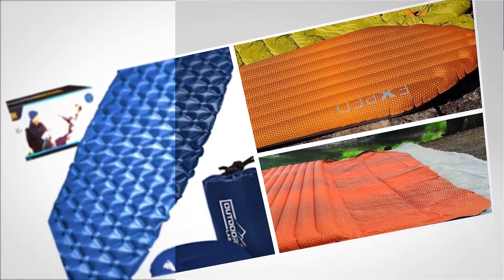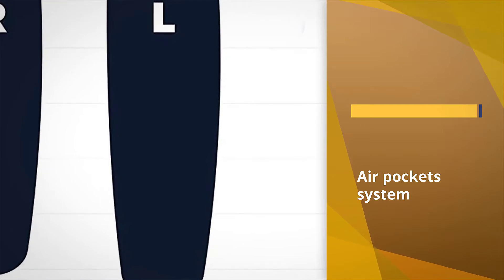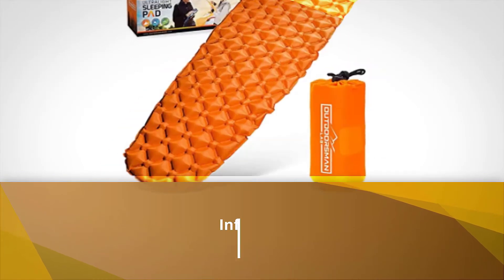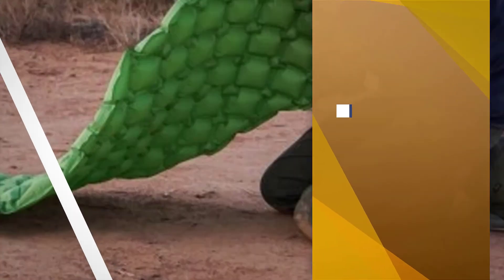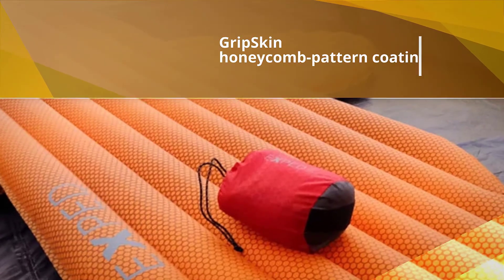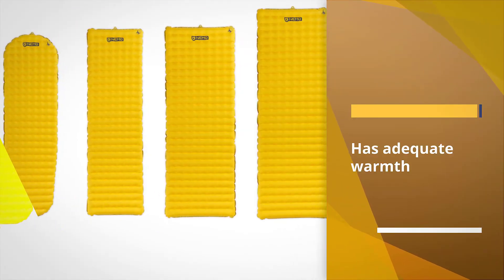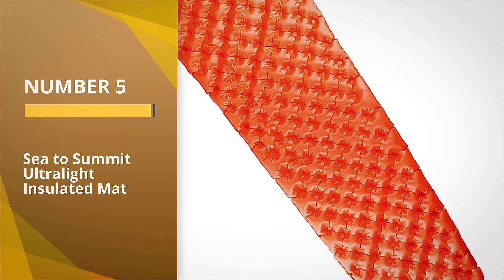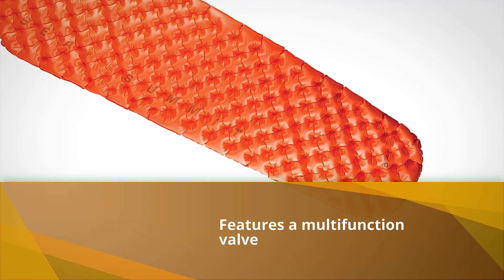Top 5 Best Backpacking Sleeping Pads Review in 2022 | Make Selection From Our Recommended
Best Backpacking Sleeping Pads featured in this video:
0:25 1. Therm-a-Rest Ultralight Backpacking Air Mattress
1:14 2. Outdoorsman Lab - Ultralight Sleeping Pad
2:02 3. Exped SynMat HL Sleeping Pad
2:51 4. Nemo Tensor Ultralight Sleeping Pad
3:39 5. Sea to Summit Ultralight Insulated Mat

What is a backpacking sleeping pad?
Basically, a sleeping pad is something that a backpacker or camper can sleep on at night to be more comfortable. These pads are lightweight, and are designed to be carried on either weekend backpacking trips or longer expeditions. Thus, they differ from pads that are used for car camping, which are much heavier, or require an air pump to inflate.